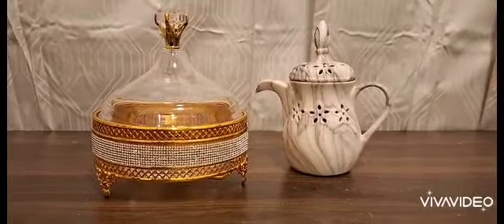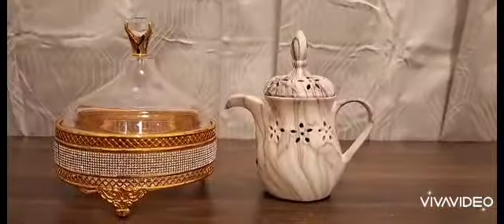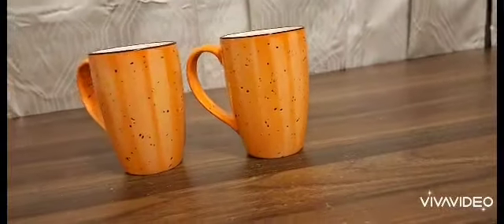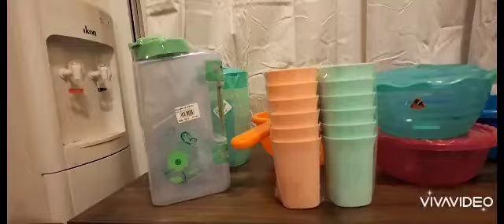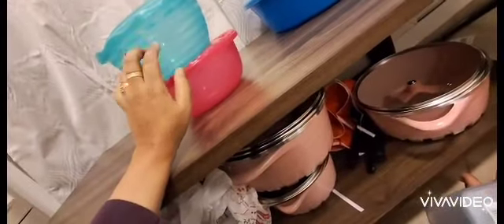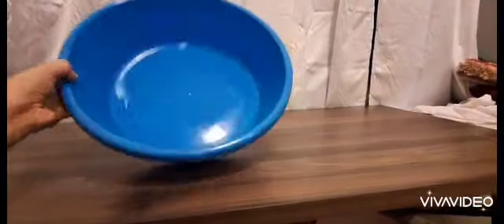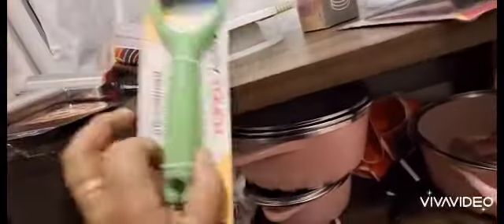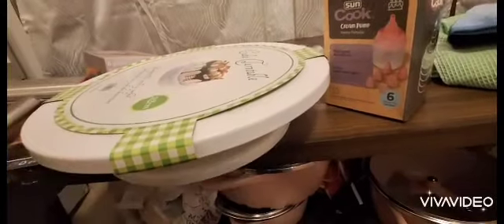kitchen crockery for Ramadan last part/kitchen utensils for Ramadan 🥄🍽️🍴